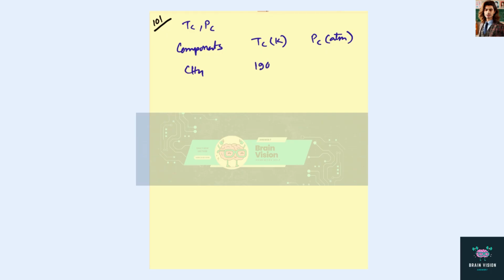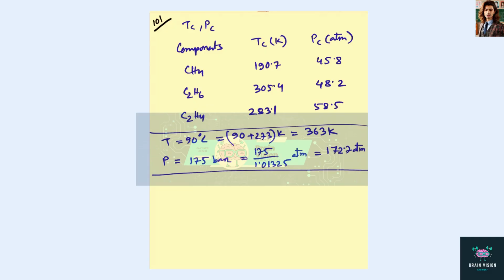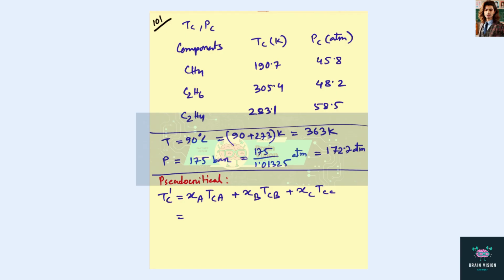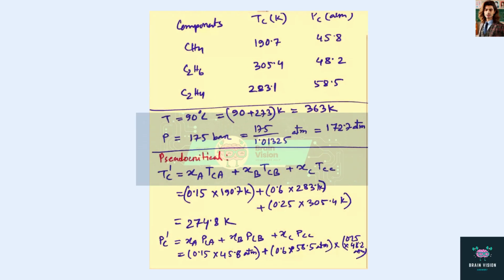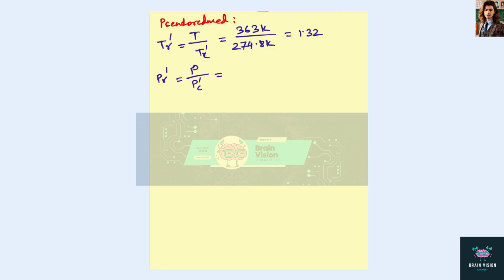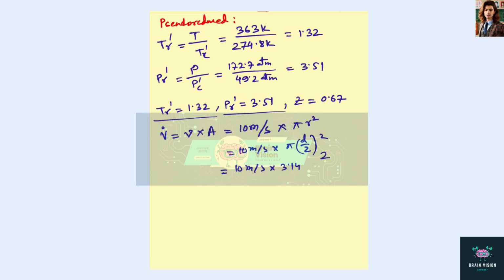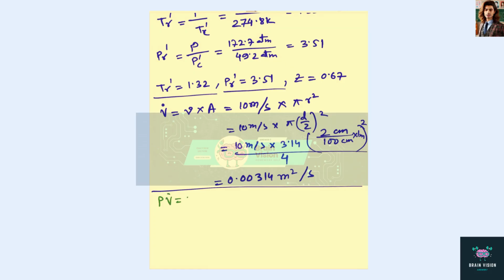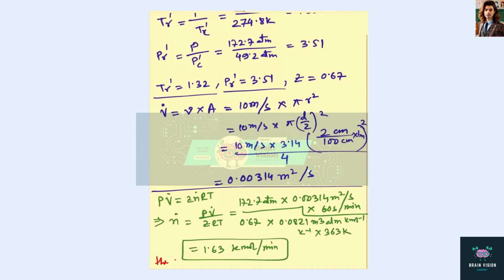A gas mixture consisting of 15.0 mole methane, ethylene, and ethane is compressed to a pressure of 1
A gas mixture consisting of 15.0 mole methane, ethylene, and ethane is compressed to a pressure of 175 bar at . It flows througha process line in which the velocity should be no greater than 10 m/s. What flow rate (kmol/min) of the mixture can be handled by a 2 -cm internal diameter pipe?